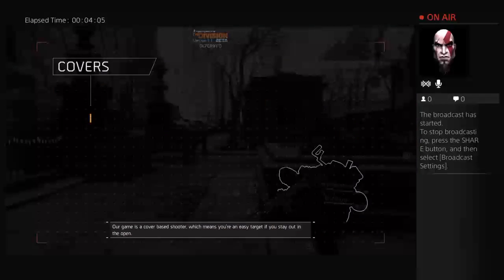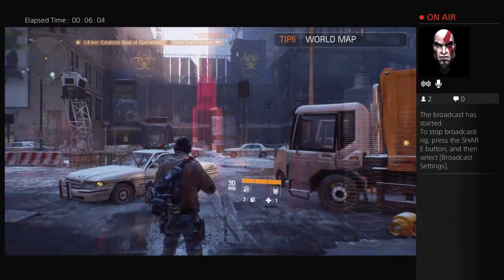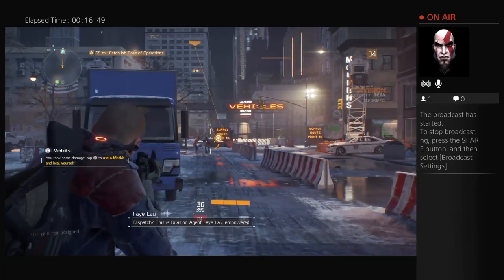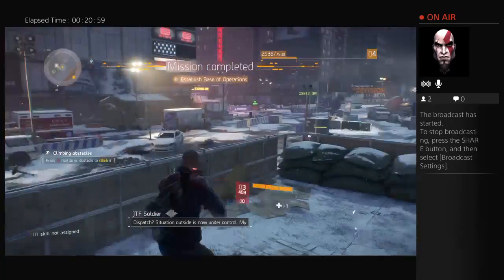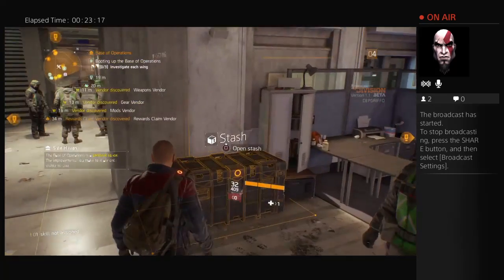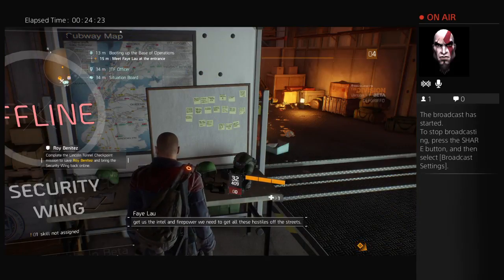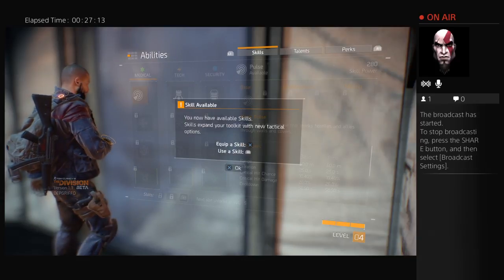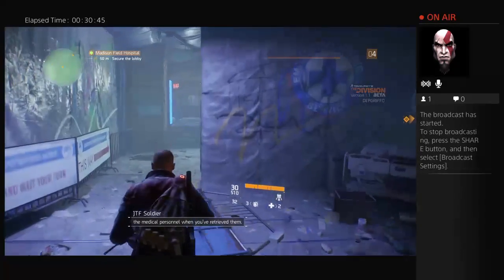1st play through of The Division.